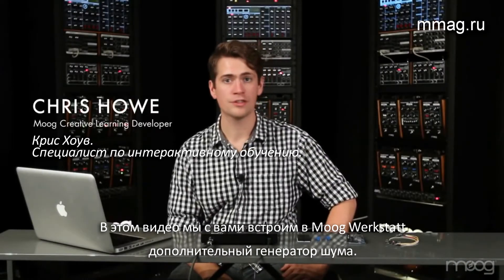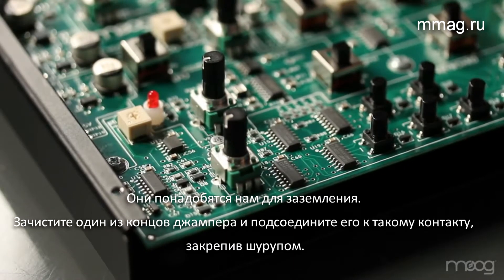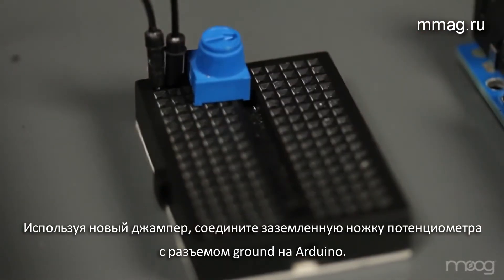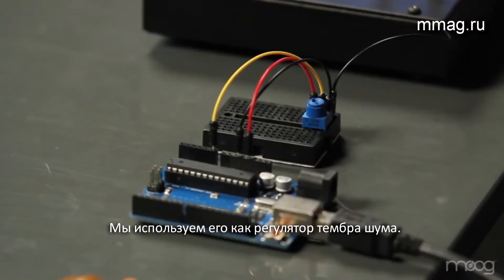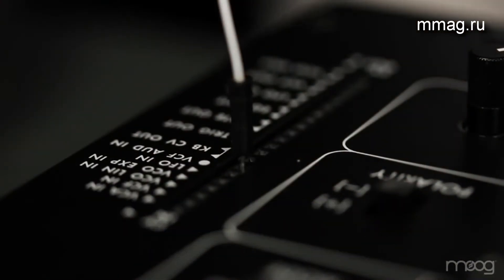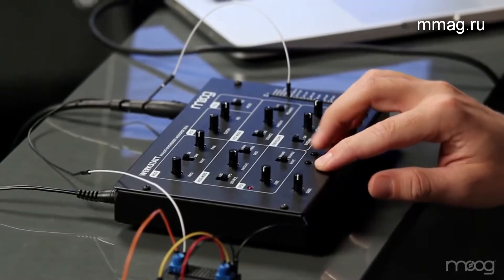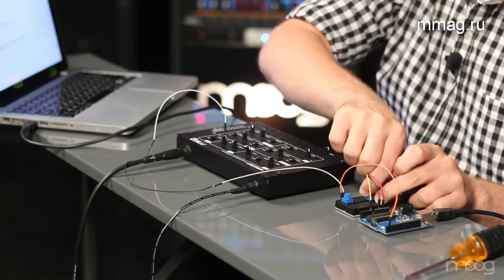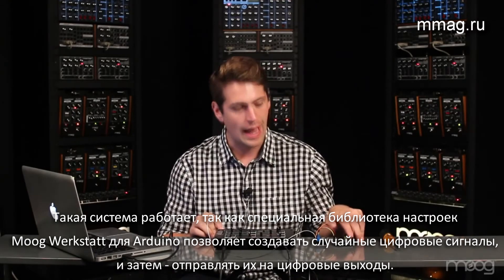mmag.ru: Werkstatt-01 Добавление генератора шума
(MusicMag) представляет оригинальный видео обзор аналогового синтезатора Moog Werkstatt от Россера Дугласа – технического специалиста компании Moog. Россер Дуглас рассказывает о устройстве синтезатора, процессе сборки, а также демонстрирует звучание инструмента. Добавление генератора шума.
Узнать подробнее, обсудить и купить синтезатор Moog Werkstatt-01 вы можете на сайте